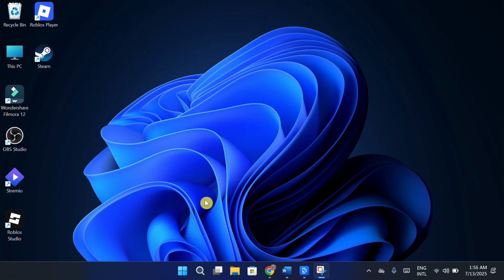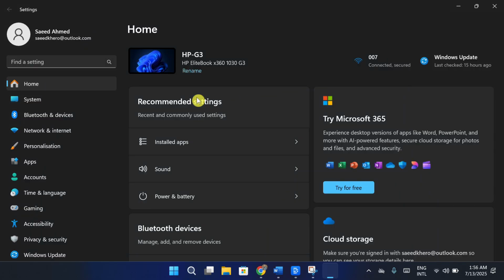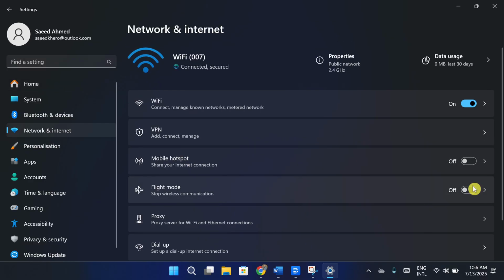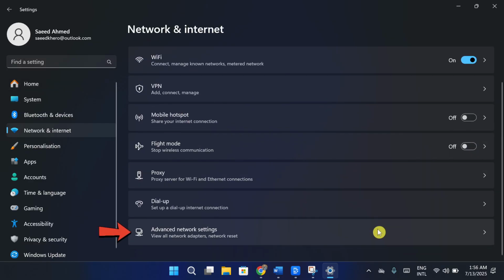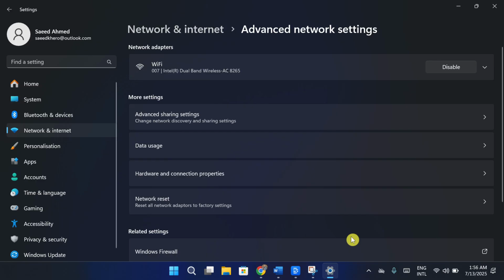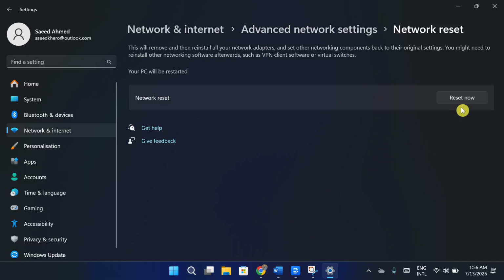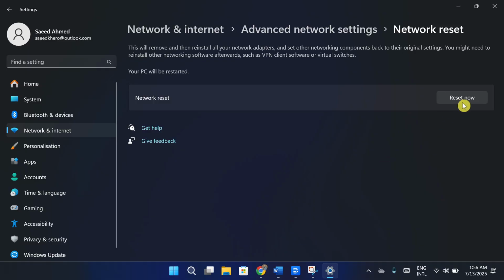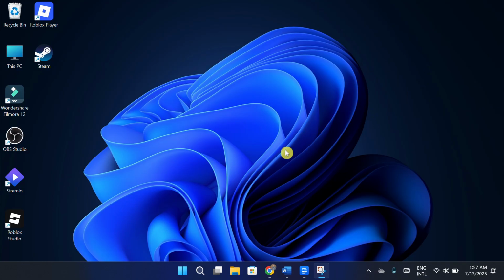How to Fix "This Site Can’t Be Reached" Error – Full Guide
You’ll learn how to fix the "This site can’t be reached" error in your browser. This is how to troubleshoot connection and DNS issues.